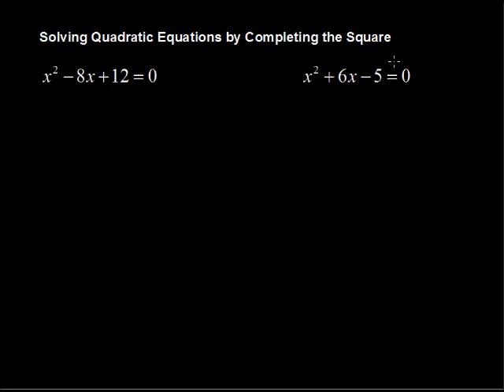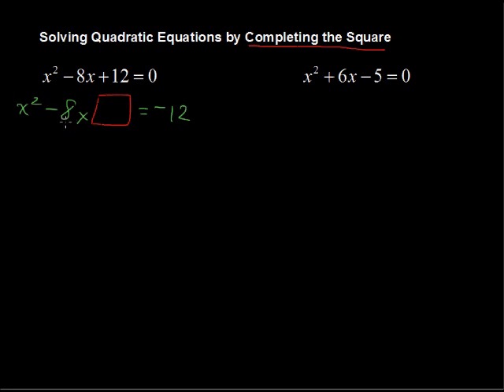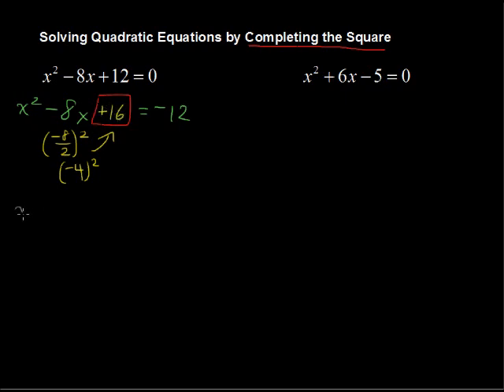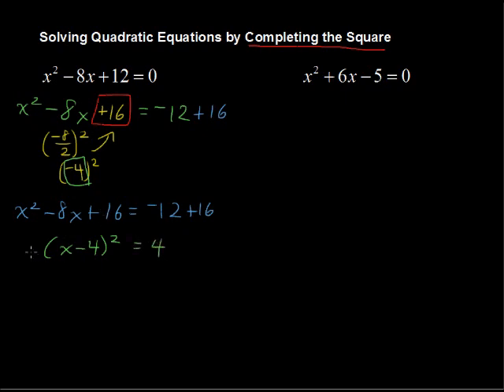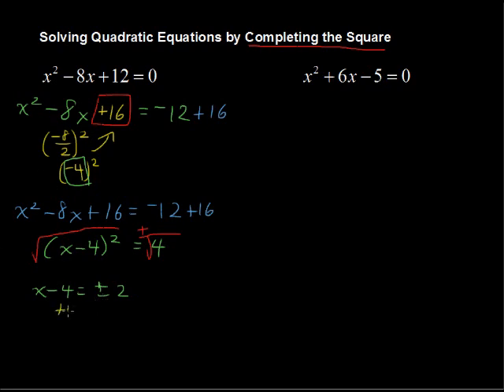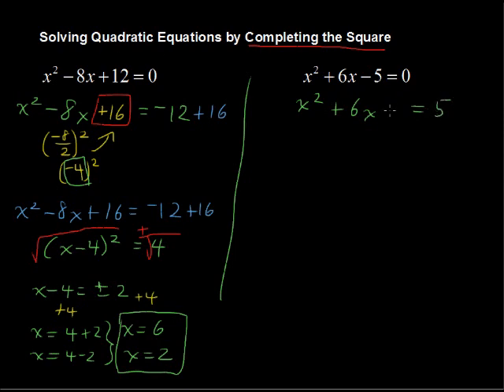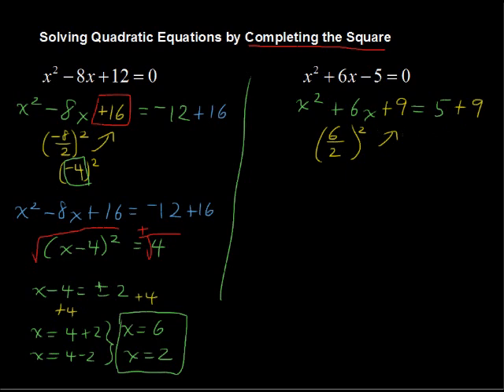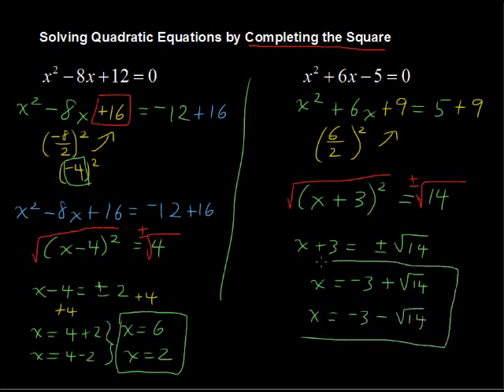Solving Quadratic Equations by Completing the Square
How to Solve Systems of Quadratic Equations - Algebra Tips. Looking for college credit for Algebra? with StraighterLine. How to Solve Systems of Quadratic Equations - Algebra Tips